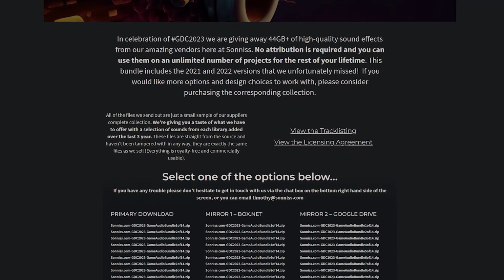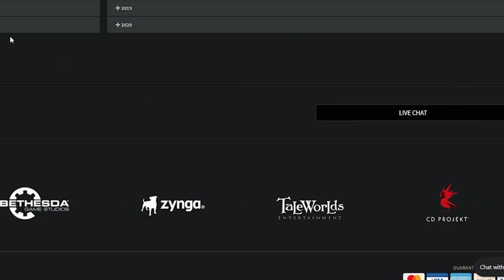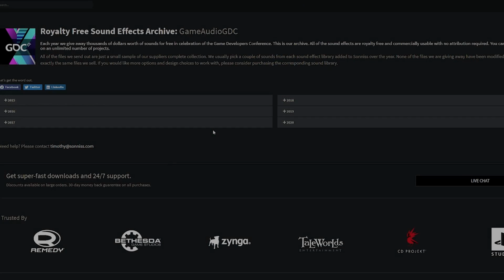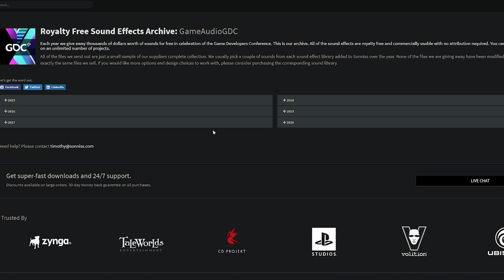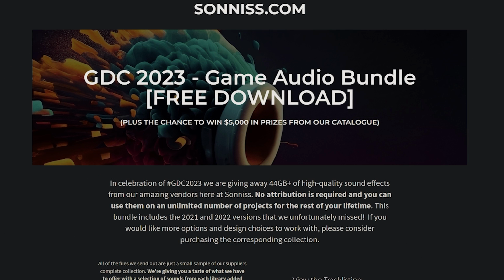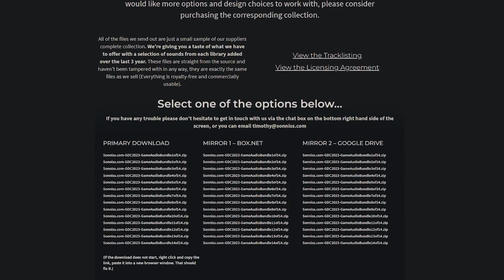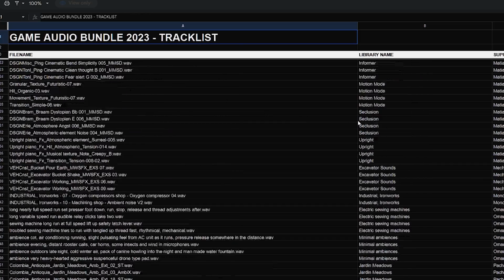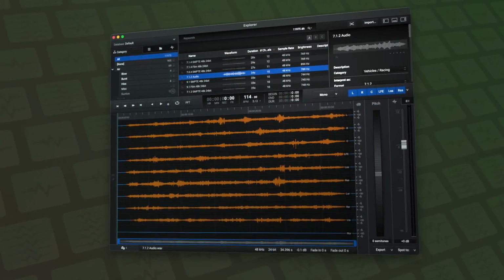All The Sound Effects YOU'LL EVER NEED!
In celebration of GDC2023 we are giving away 300GB+ of high-quality sound effects from our amazing vendors here at Sonniss. No attribution is required and you can use them on an unlimited number of projects for the rest of your lifetime. This bundle includes the 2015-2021 and 2022 versions that we unfortunately missed!